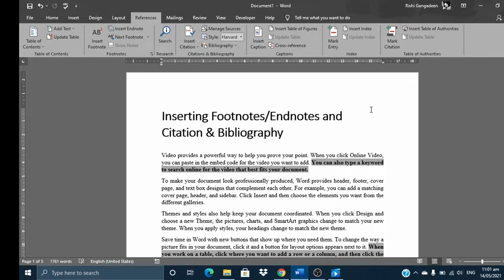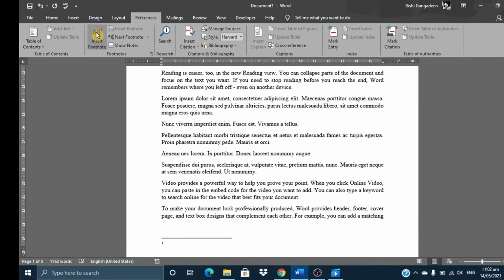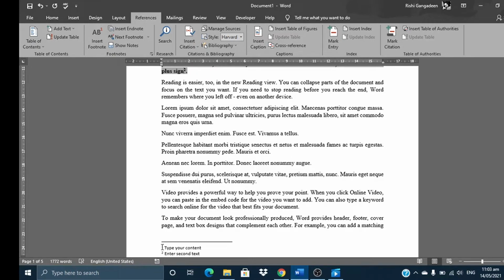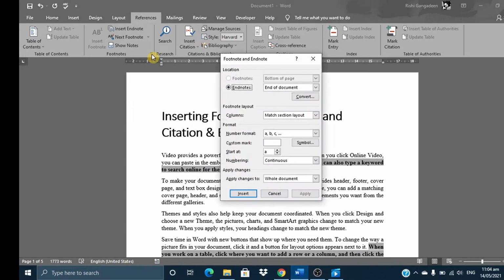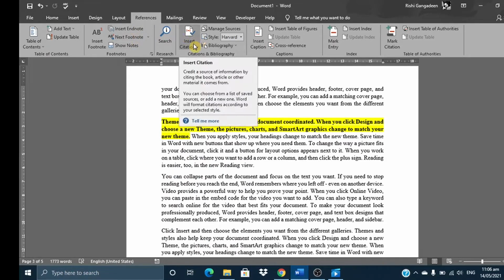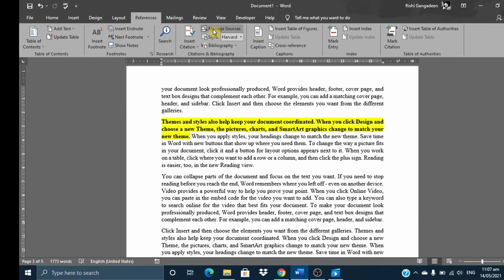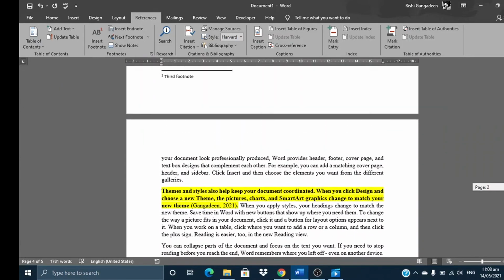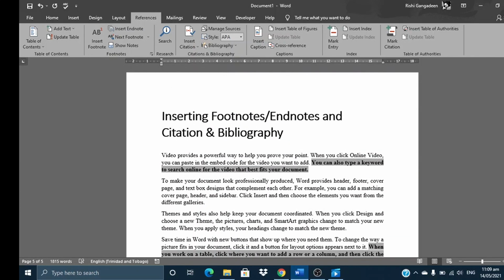MS Word Tutorial- Inserting Footnotes, Endnotes, Citations and Bibliography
This tutorial shows how to insert footnotes and endnotes as well as citations and Bibliography in Microsoft Word using the tools in the ribbon.